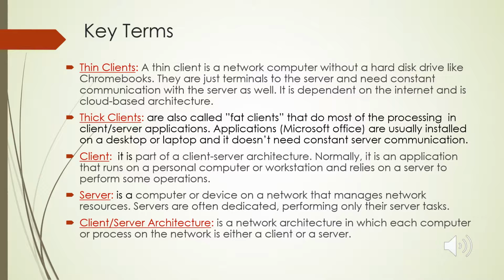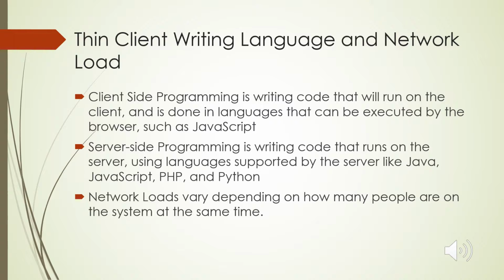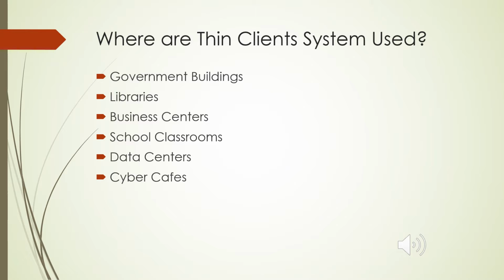Unit 4 Discussion Thin Clients